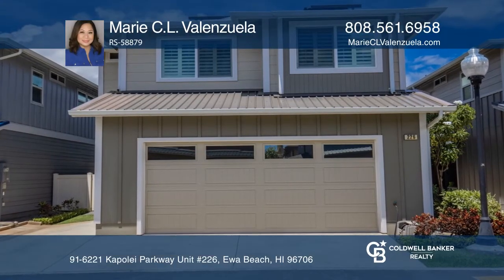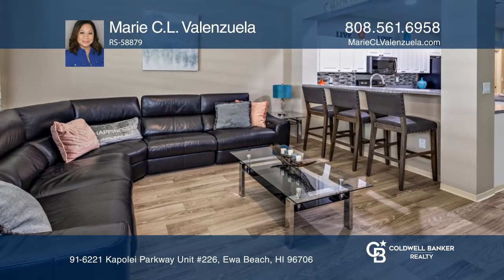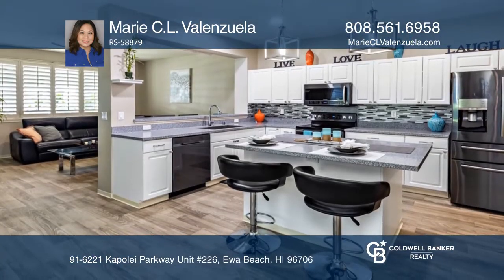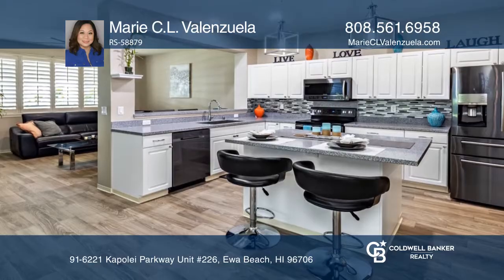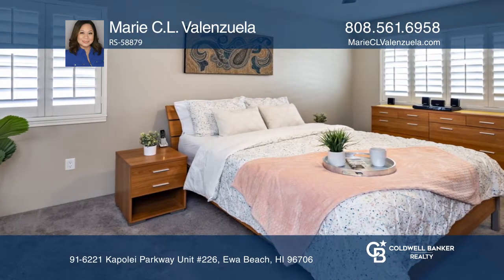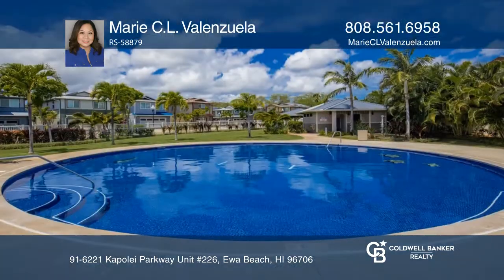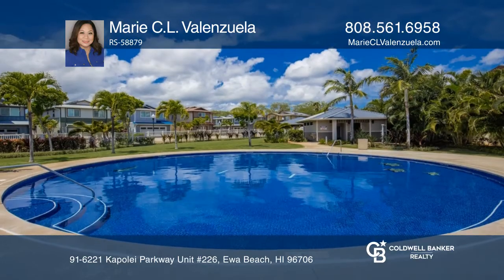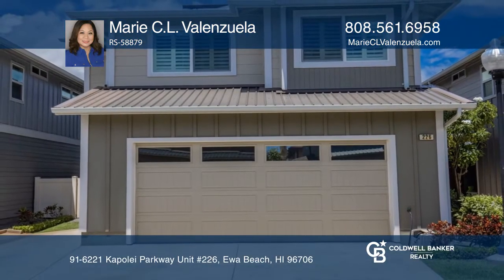91-6221 Kapolei Parkway Unit #226 Ewa Beach, HI | ColdwellBankerHomes.com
91-6221 Kapolei Parkway Unit #226, Ewa Beach, HI

Skip the lotteries and the wait lists! Come and see this highly sought-after Plan 4 Hapuna Model at Parkside by Ewa Gentry. The home features three bedrooms, two and a half bathrooms and a spacious loft. It has extended covered lanai and an extra-long driveway for added parking. This spacious and be